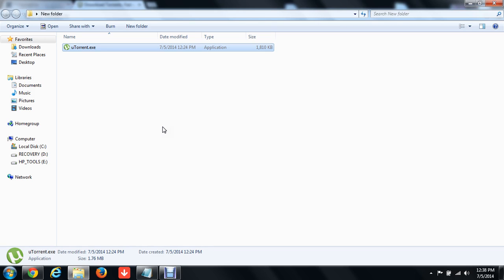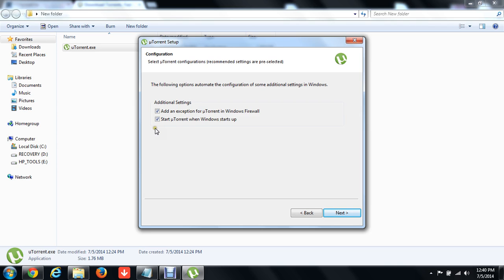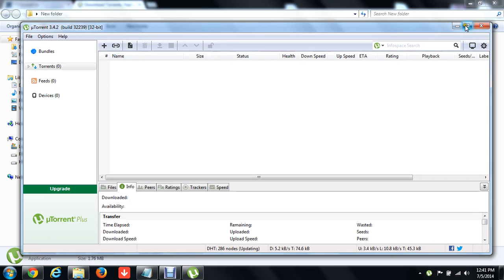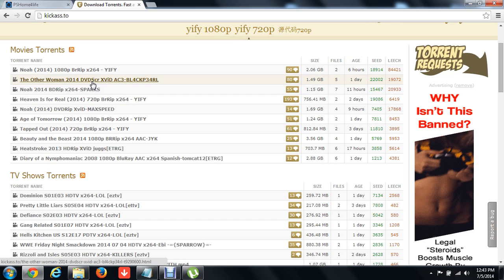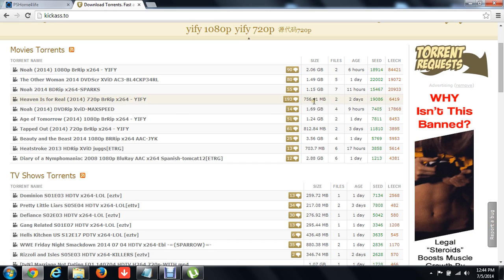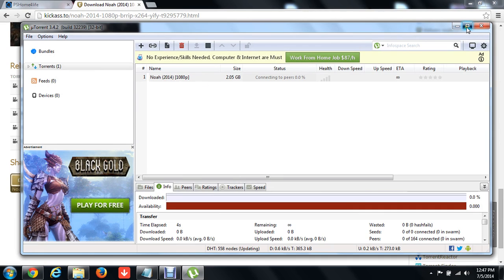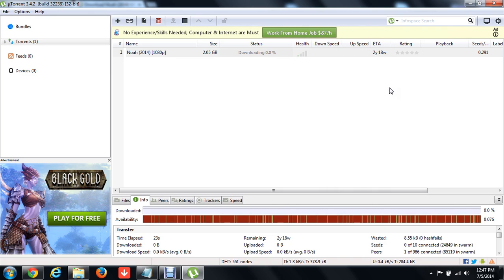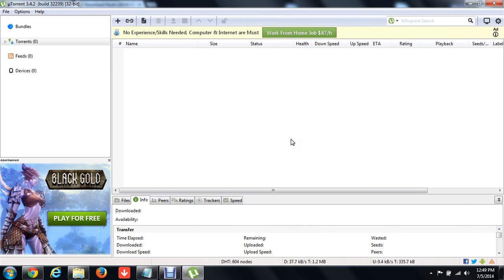p2p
This is a quick tutorial on getting started with peer to peer...